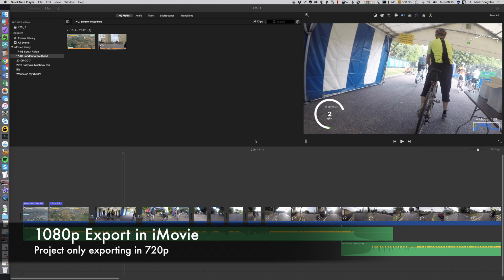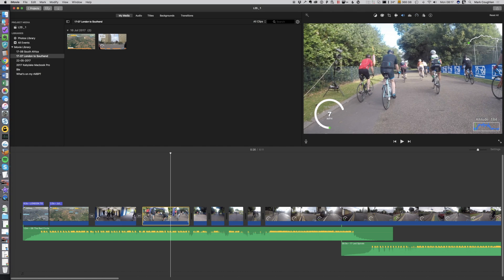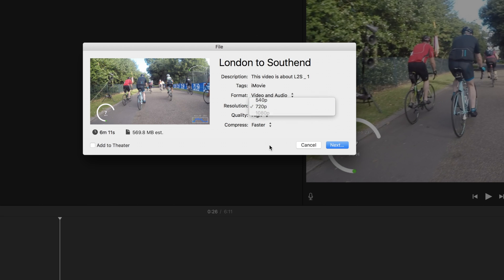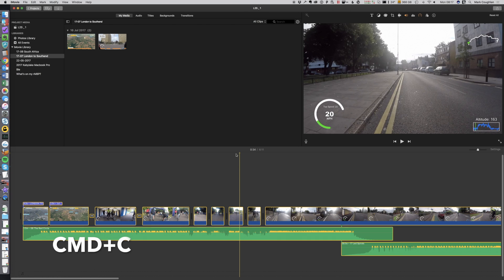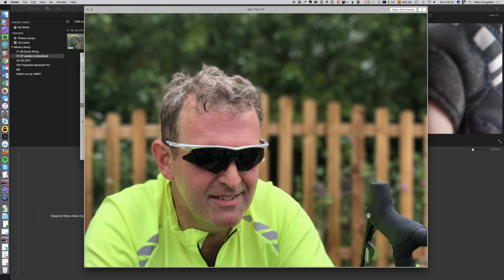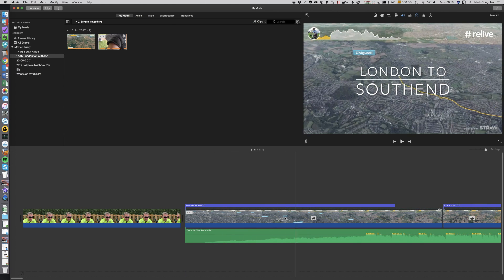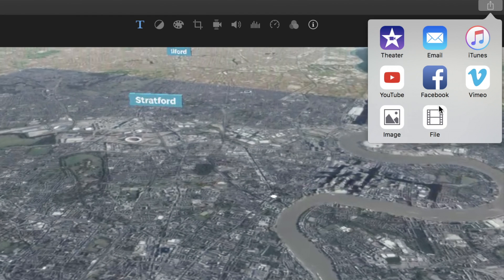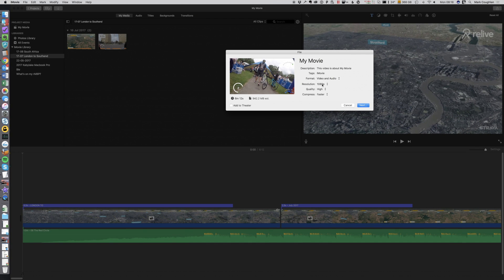Cannot export from iMovie in 1080p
Ran in to an odd issue in iMovie on MacOS Sierra - it wasn't letting me export a project in 1080p, it would only let me select 720. Anyways, simple way to fix it.